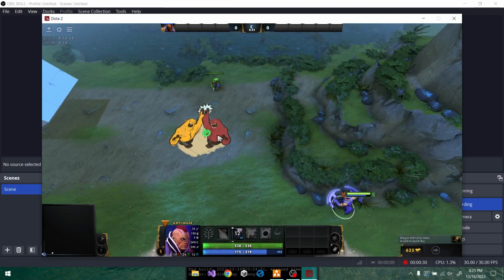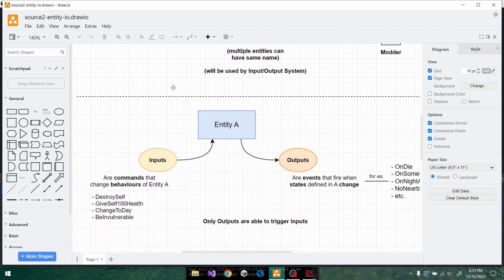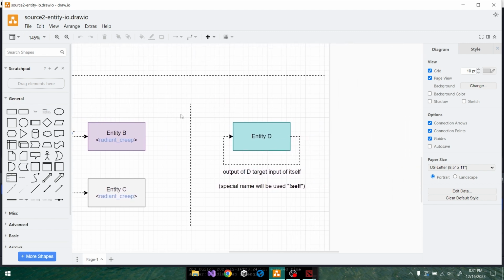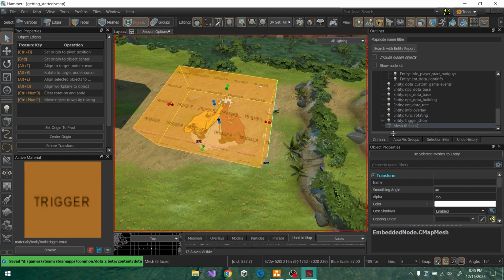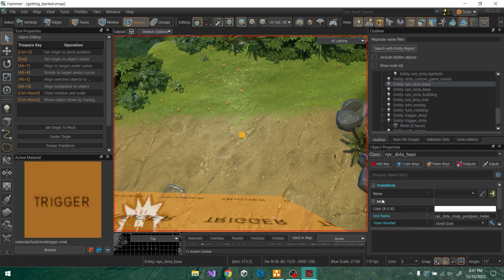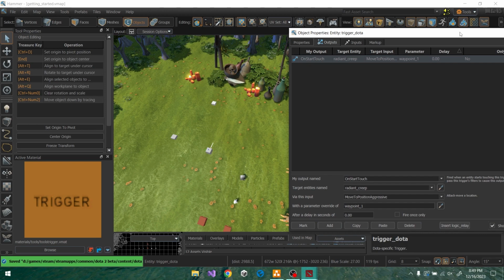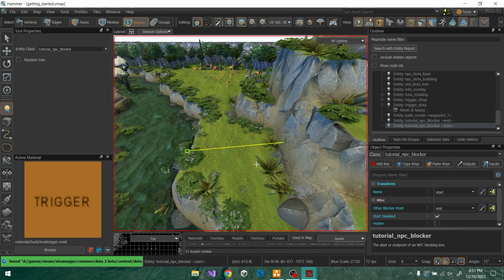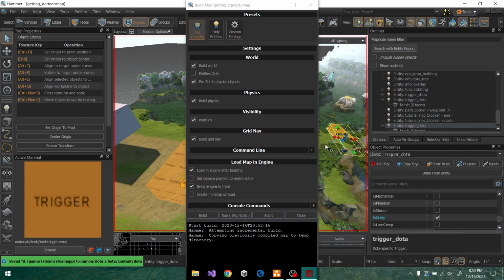🔨 Source 2 - Dota 2 Workshop Tools - Getting Started #5 || Entity I/Os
Happy Frostivus! It has been a few delays for this video as I had to participate in the Bevy Game Jam 4... But here we are again at the final episode about Source 2 Entity - The Input/Output System!

Understanding IOs in Source 2 will help you tremedously when building interactive custom games where differents in-game events can happen according to player + npc actions or at any points in time!

We will move to next video topic soon - its all about Navigation and GridNav!

Chapters:
0:00 Demo
0:55 IO System Cheatsheet
5:00 Move creep to path_corner
10:25 Delay calling Input
10:59 Blocking player with tutorial_npc_blocker
14:05 Final result